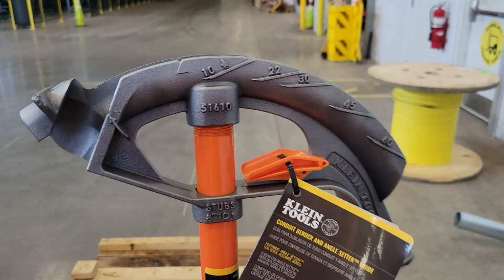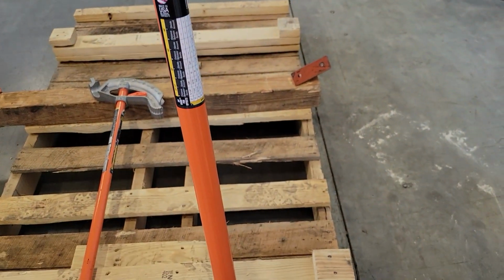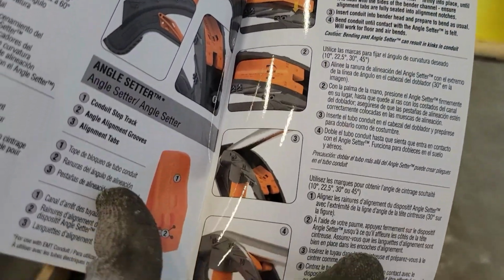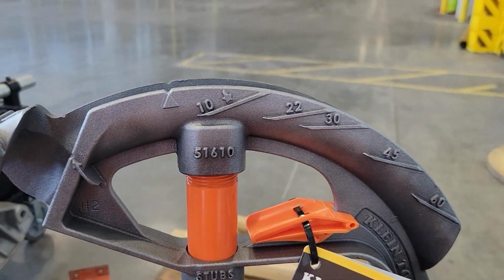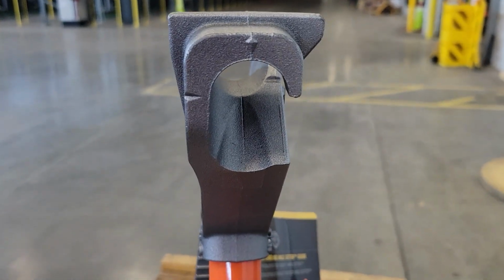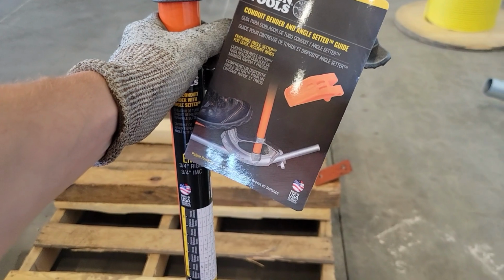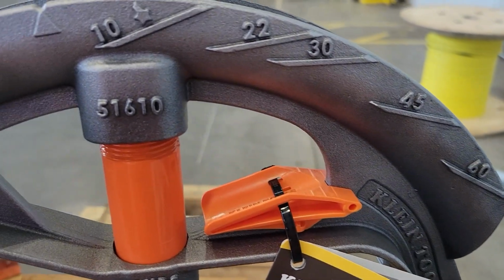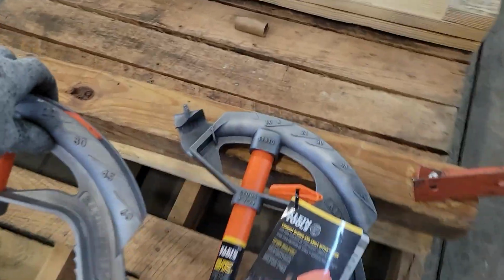New Klein 1" EMT Conduit Bender w/ Angle Setter Demo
This video shows you the new Klein Tools 1" EMT conduit bender. We also show you how to use the angle setter included with all the newest Klein Tools conduit benders. We hope you enjoyed this video. The link for this Klein Tools conduit bender is included below.
Klein Tools 51606 Aluminum Conduit Bender Full Assembly, 1/2-Inch EMT
Klein Tools 51607 Aluminum Conduit Bender Full Assembly, 3/4-Inch EMT
Klein Tools 51605 Iron Conduit Bender Full Assembly, 1-Inch EMT